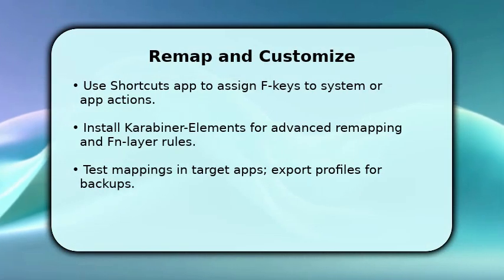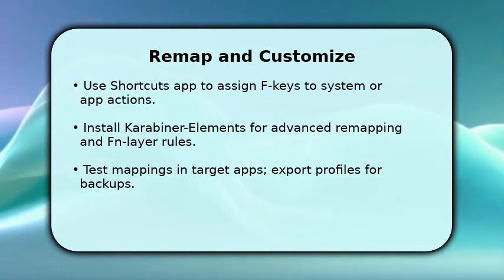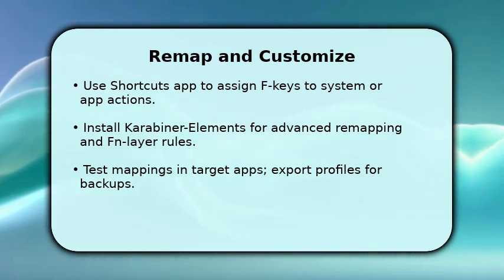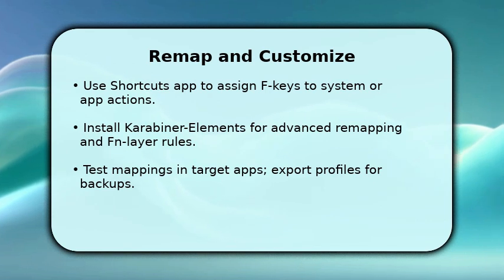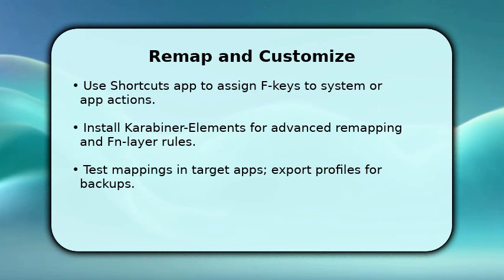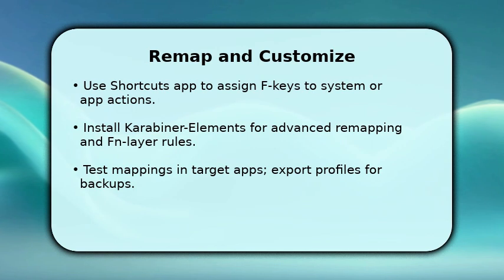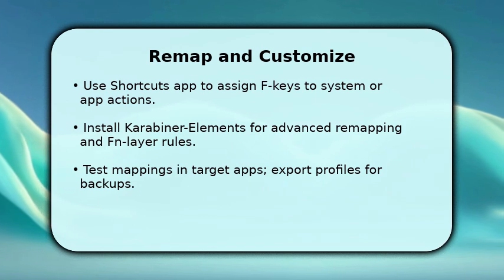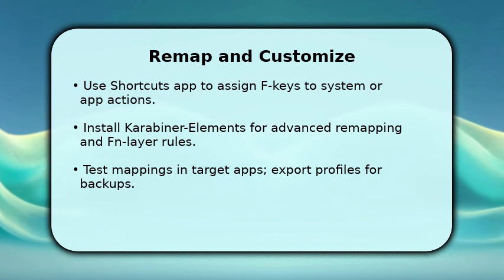How to Use F Keys on Mac - Full Guide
Master the Mac keyboard shortcuts for efficiency and productivity. This comprehensive guide covers all essential F keys, their functions, tips to remember them easily, and how they can enhance your workflow on macOS.

Mac keyboard, FKeysOnMac, KeyboardShortcutsForMAC, ProductiveWorkflow, EssentialFunctionalitiesOfTheMacKeyboard, HowToUseFkeysInmac, MasteringYourMactoolbar, EnhancingFlowWithMackeyboardshortcuts, productivity on macOS, efficient workflow